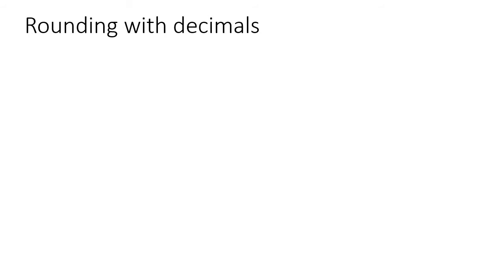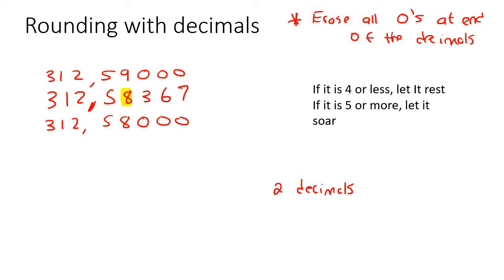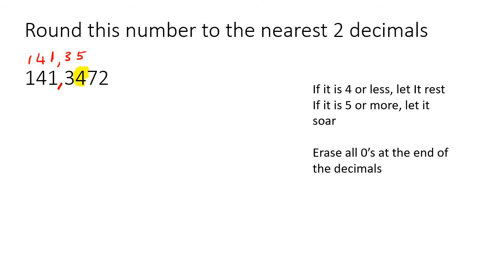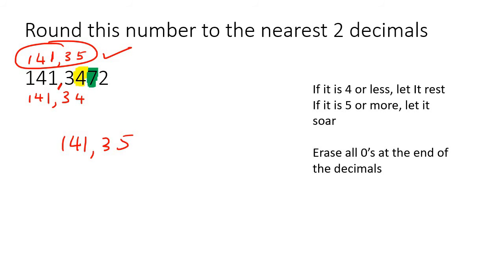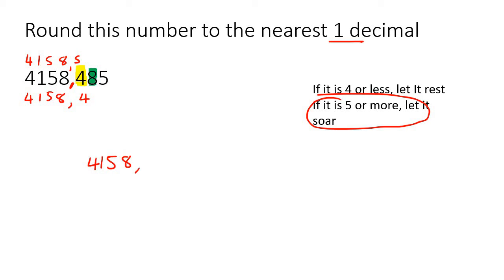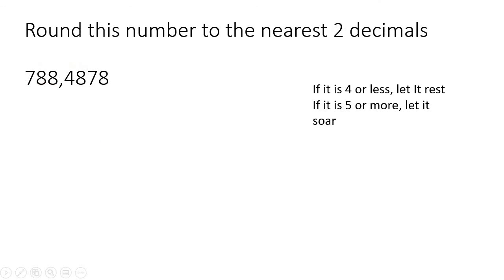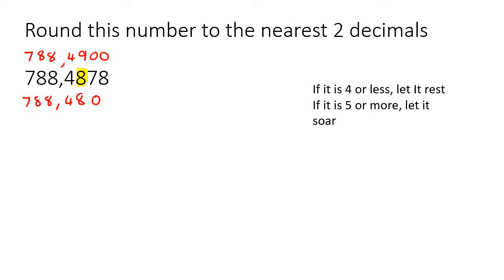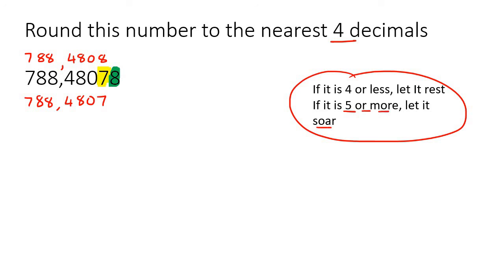Rounding Maths Lit | Decimals